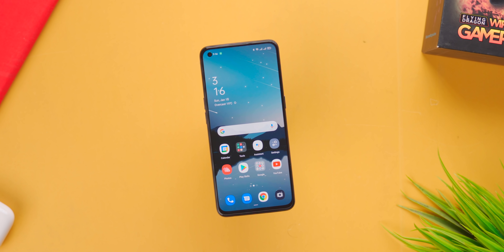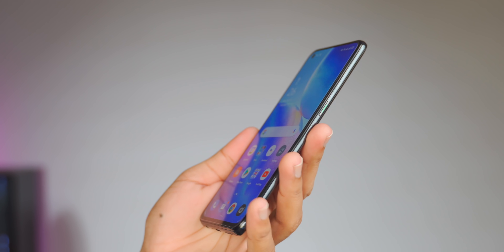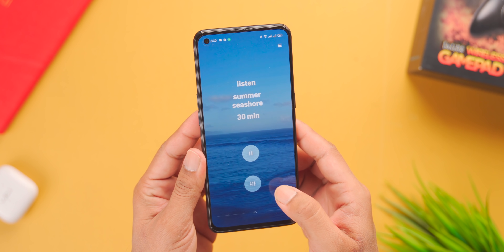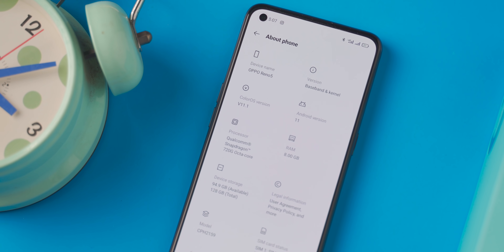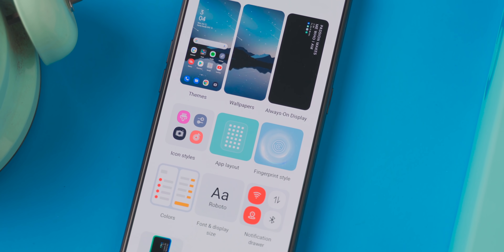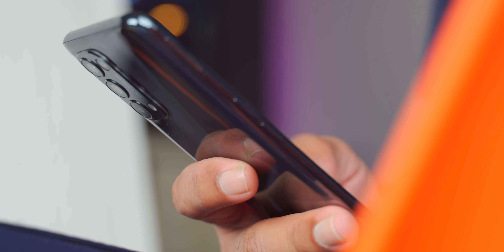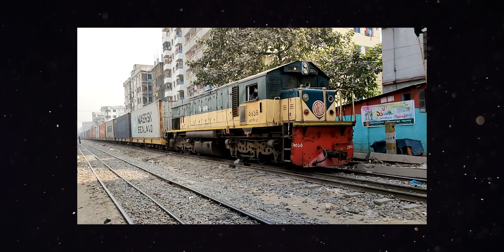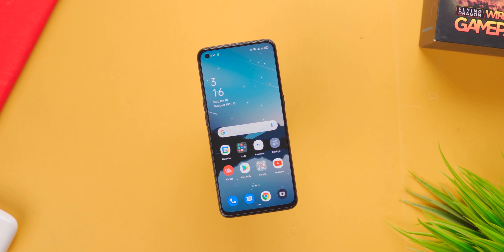Oppo Reno 5 Review In Bangla: বেস্ট মিড রেঞ্জ ক্যামেরা ফোন?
Here is Oppo Reno 5 Review In Bangla for you. Is it actually a camera beast?

Oppo Reno 5 Price in Bangladesh: BDT 35990